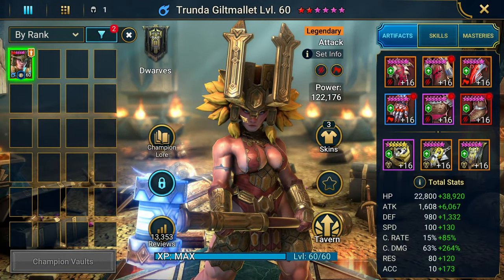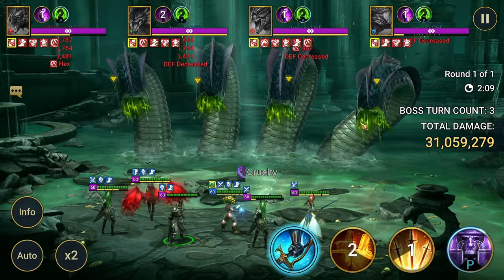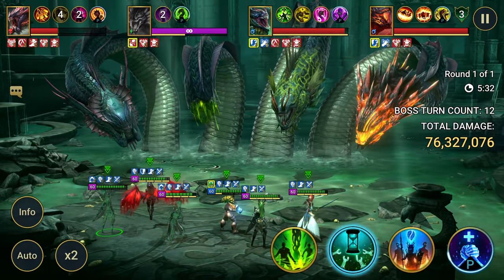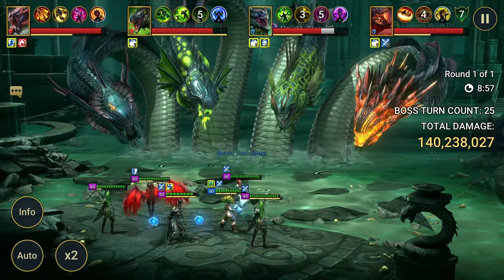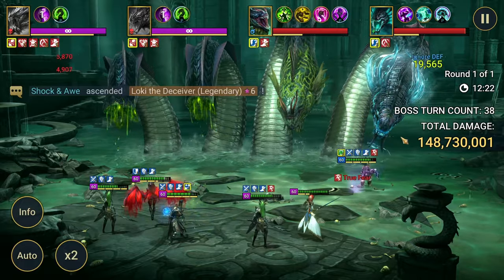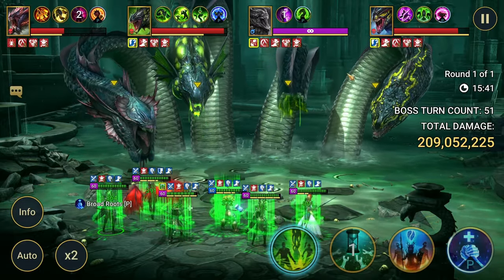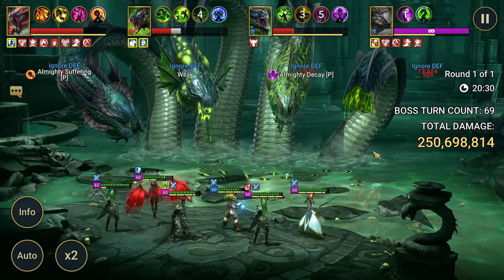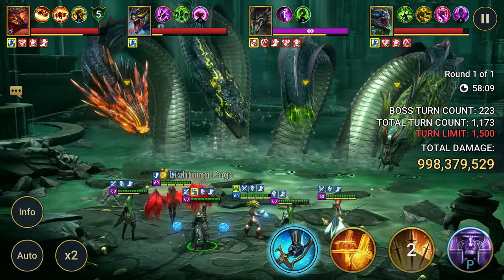Final Trunda Abuse Before The Nerf; Abusing Long Enough | Raid: Shadow Legends